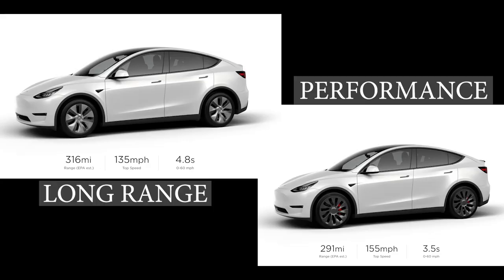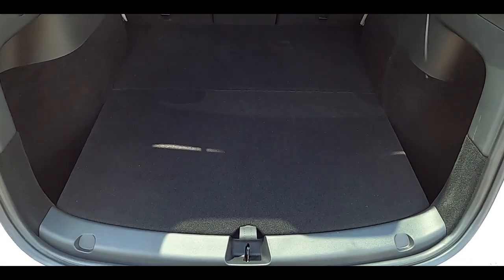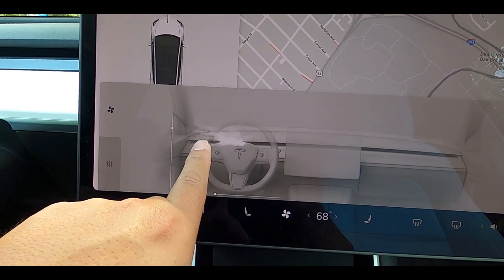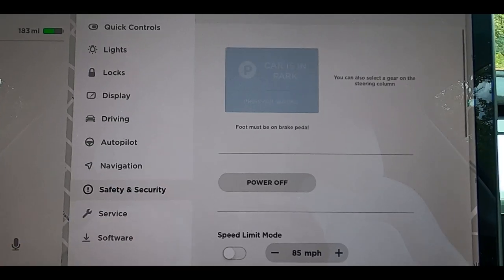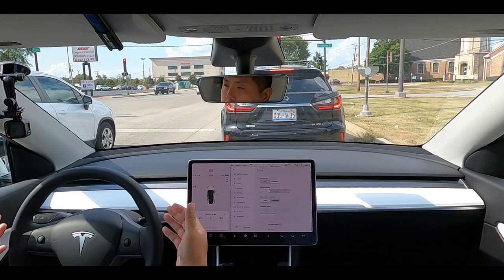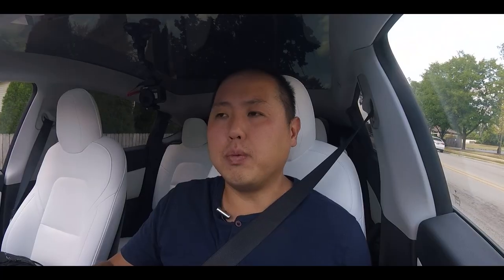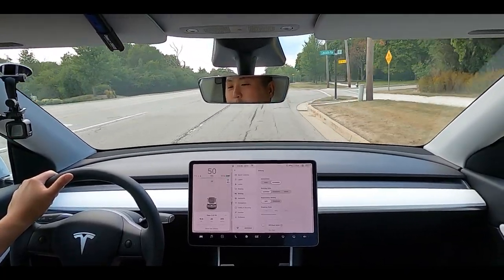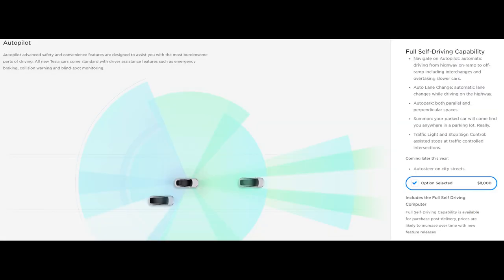Tesla Model Y - The Best Tesla To Buy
The Tesla Model Y is the best Tesla to buy.  The Model Y drives great, is the right size, is priced right, and full of amazing technology.  However, it is not perfect and has flaws.   Is this the right SUV for you?  Find out.